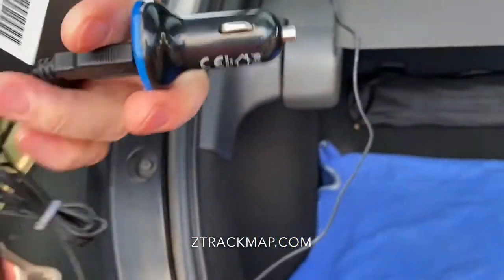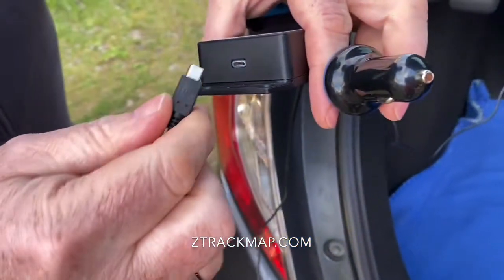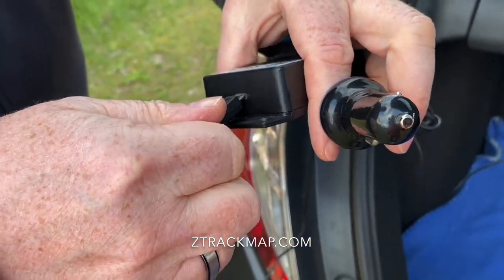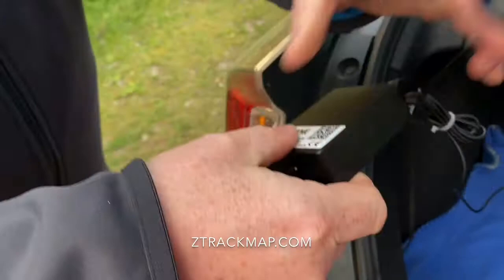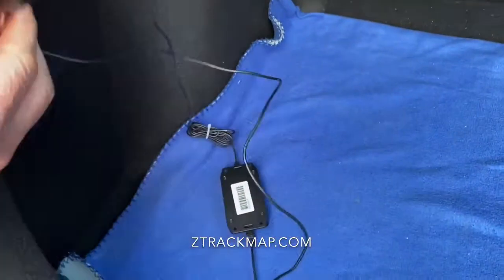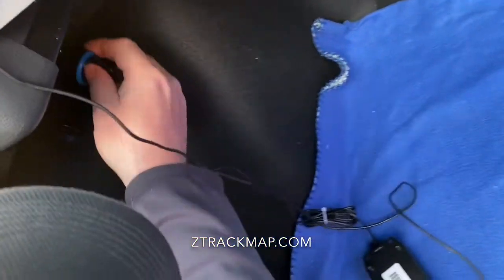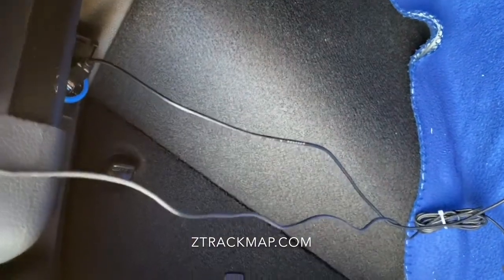ZTrack zCar installation